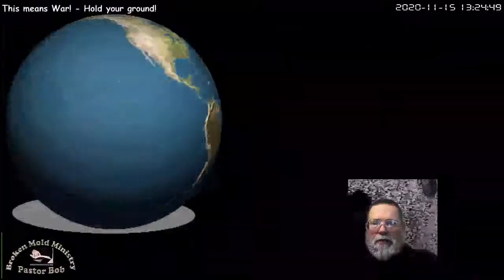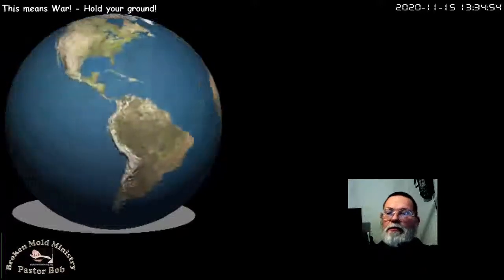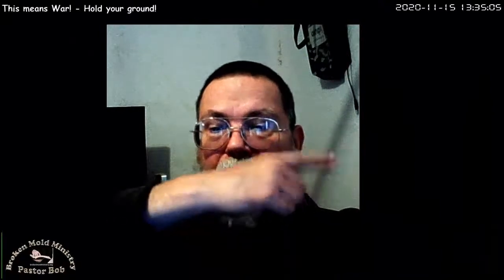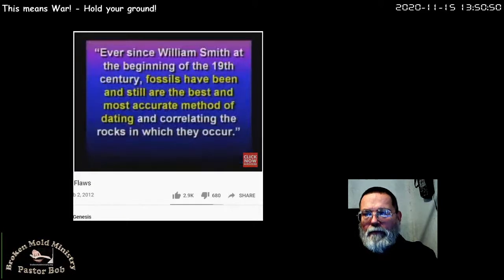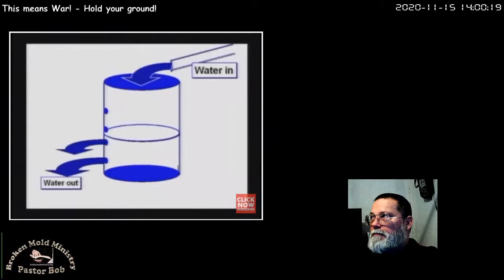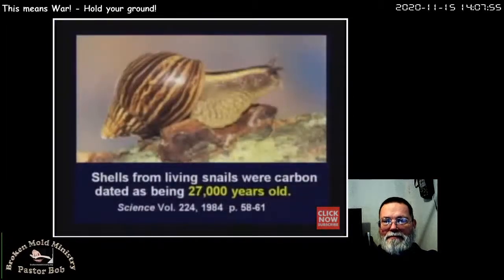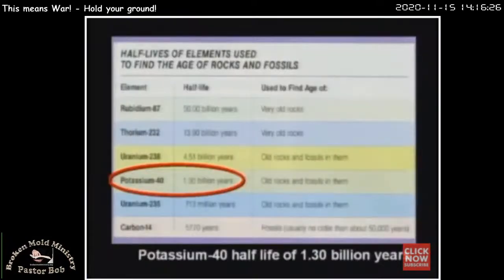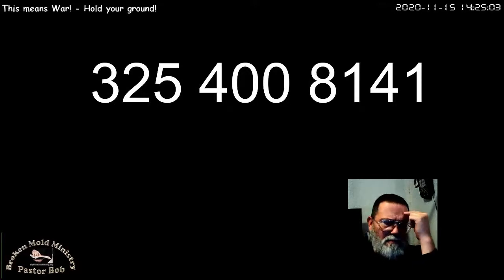This Means War - Hold your ground!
People are gullible when they seek a quick fix from God.  Some wolves will use this to line their own pockets.  Some will even teach you the path to destruction openly, knowing you will never open your own Bible to check what they are telling you.